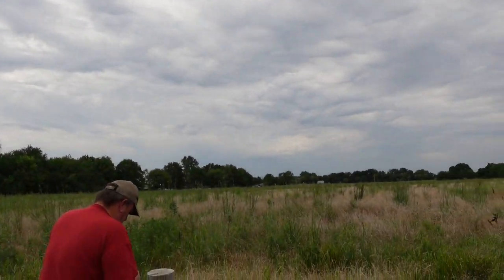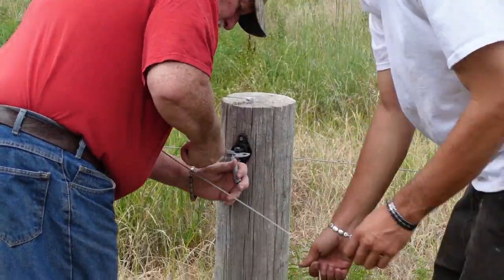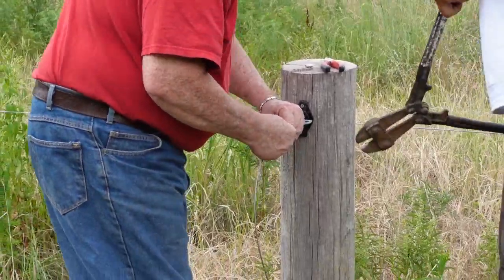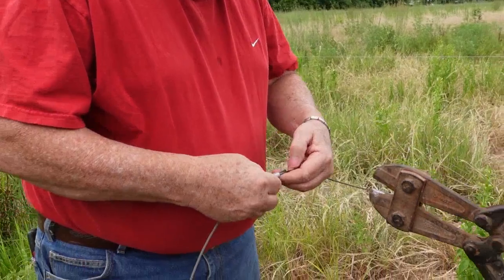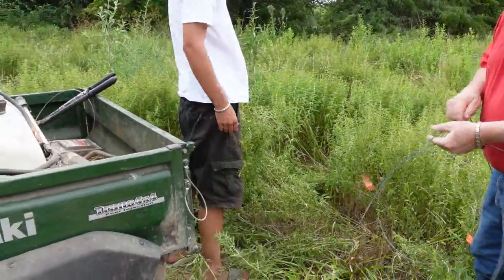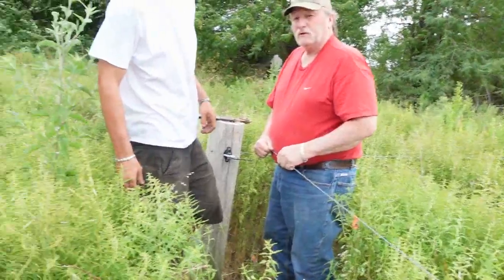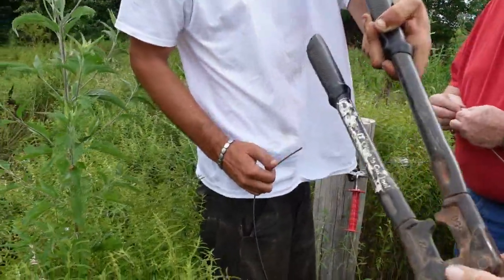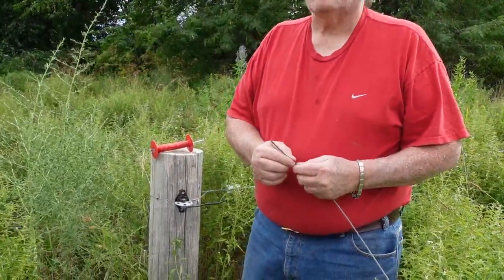Red shirt day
us fixing a hot wire gate at waterer.